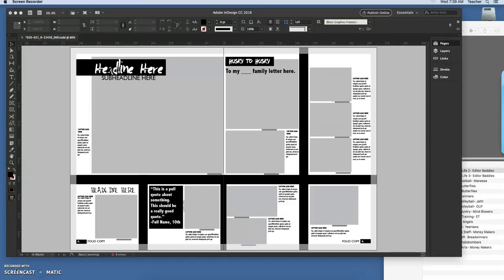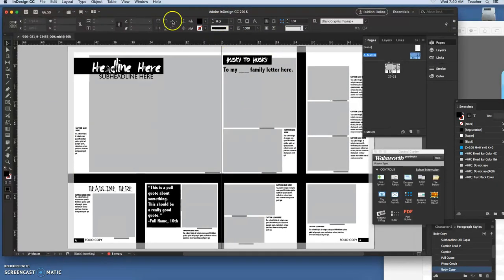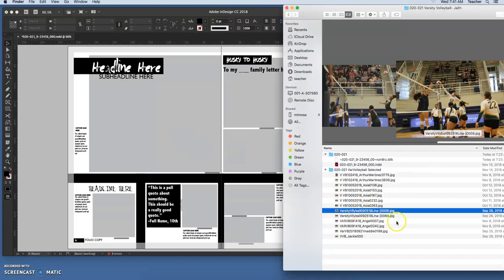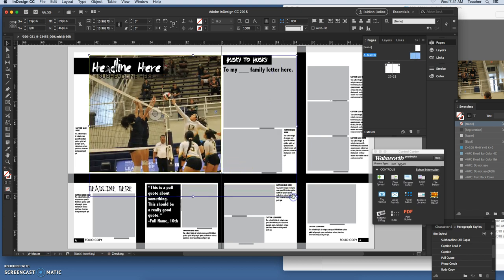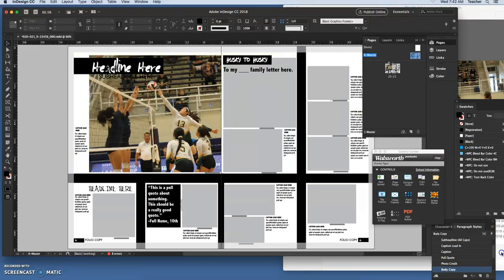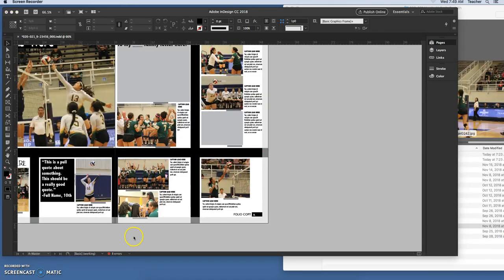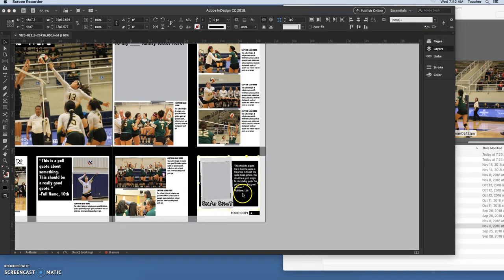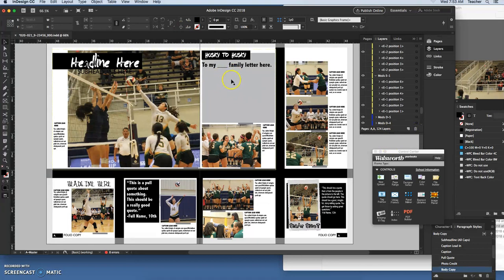Staff Instructions: Placing Photos on Your Yearbook Layout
This video is specifically for the 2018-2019 yearbook.